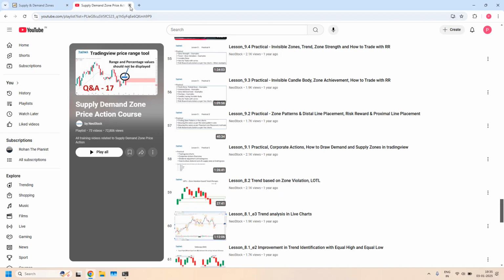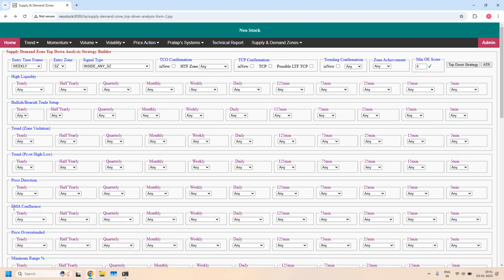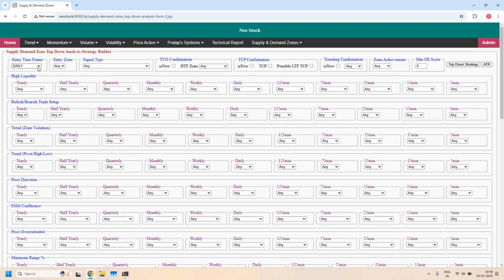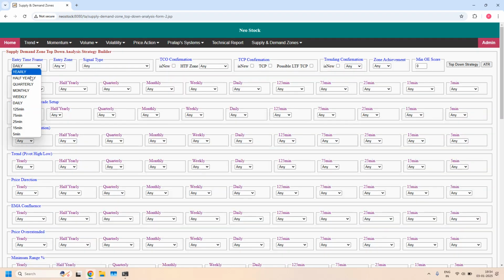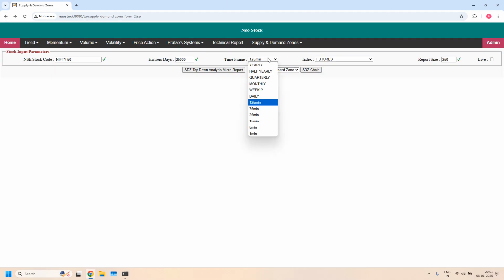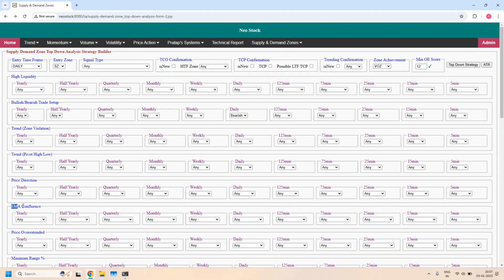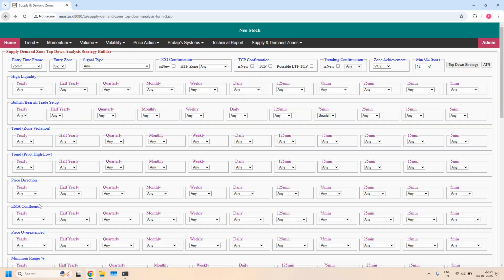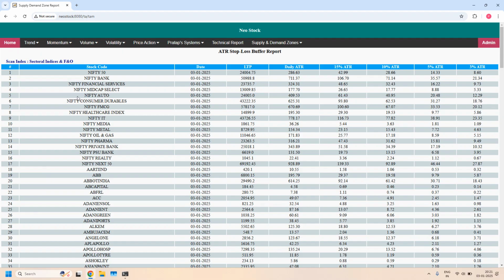NeoStock Supply Demand Zone Reports (03-Jan-2025)